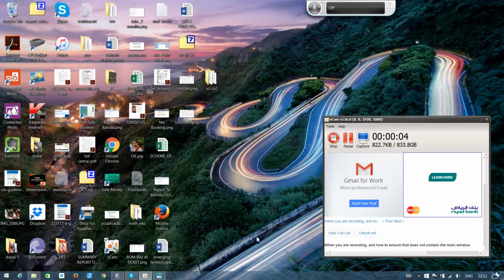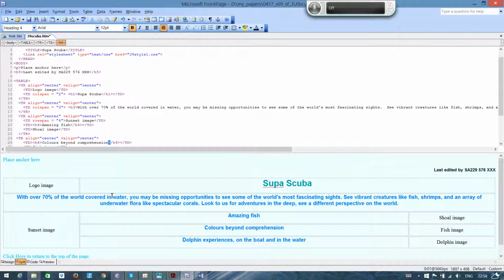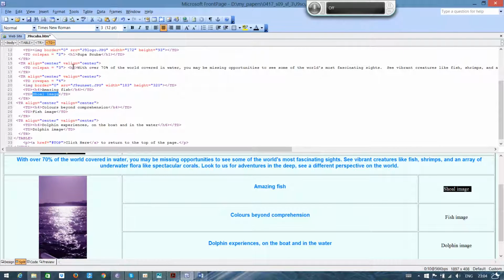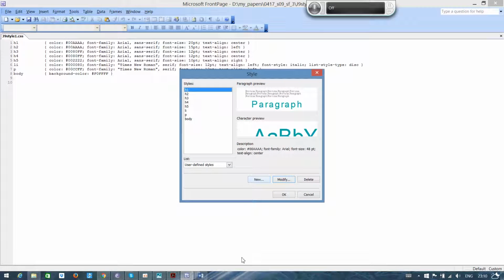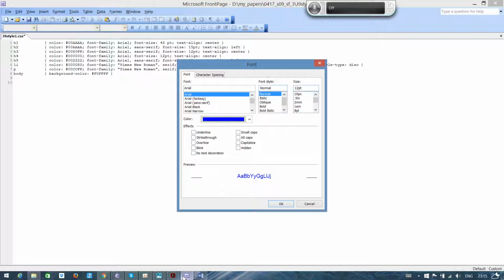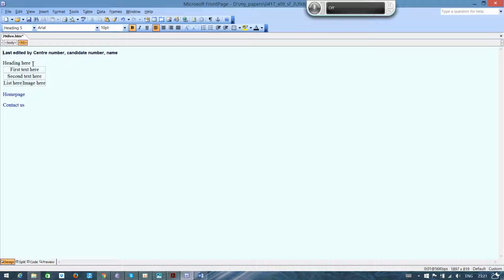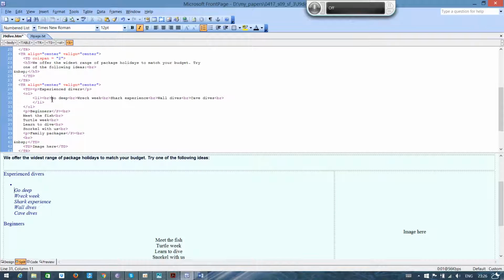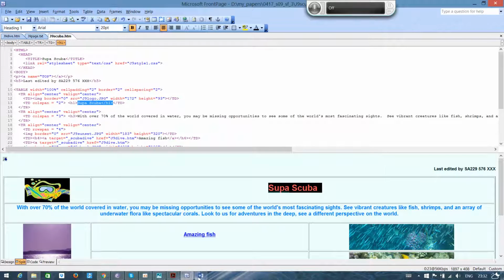Record 2015 10 21 22 52 54 591